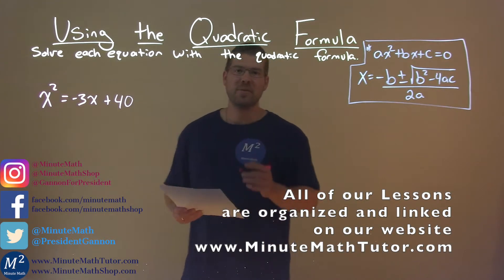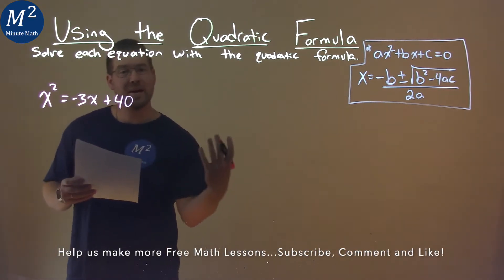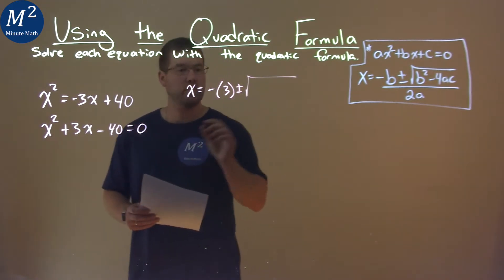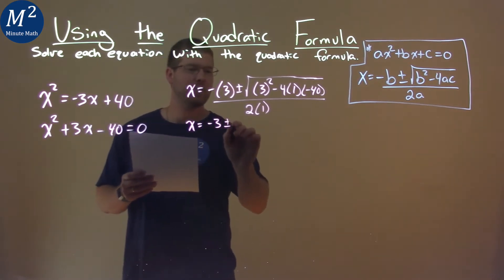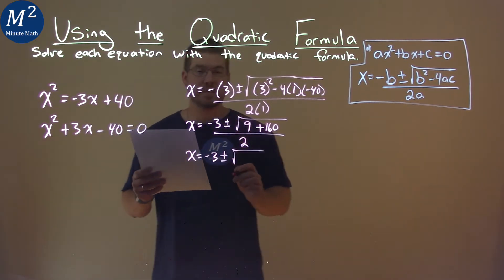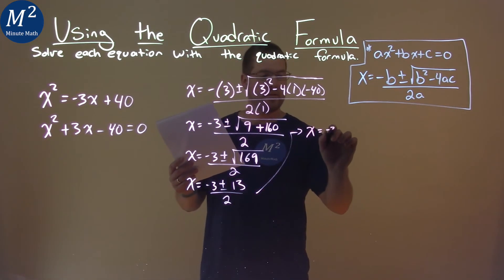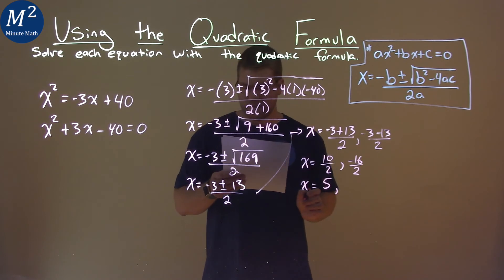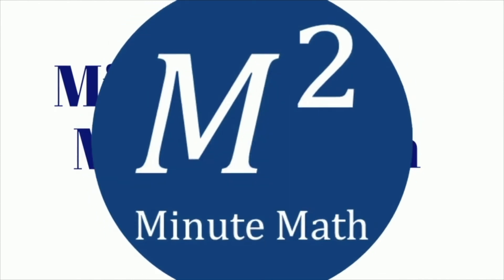Solve x^2=-3x+40 using the Quadratic Formula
How to solve x^2=-3x+40 using the quadratic formula. We learn how to solve the equation x^2=-3x+40 using the quadratic formula. We learn how to use the quadratic formula to solve an equation. This is a great introduction into quadratic equations where we learn how to solve a quadratic equation using the quadratic formula. This is under the topic of Using the Quadratic Formula with this free online math video lesson.